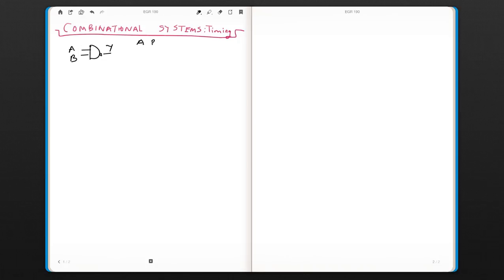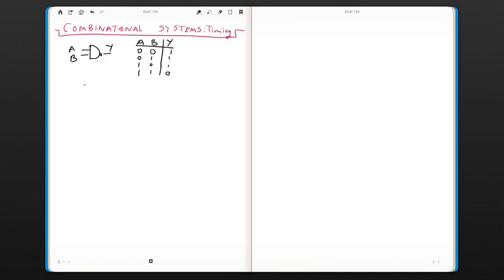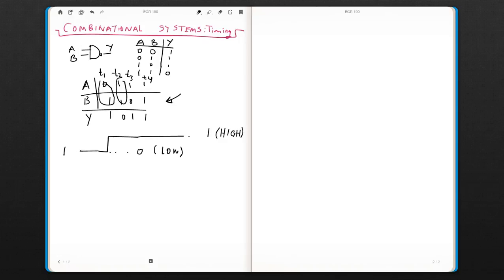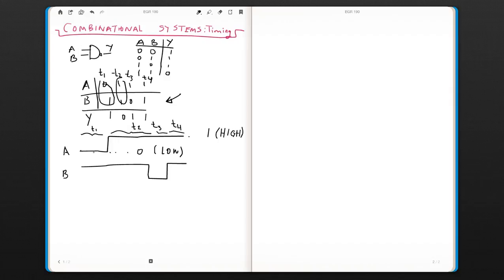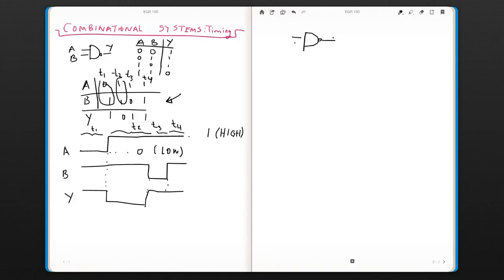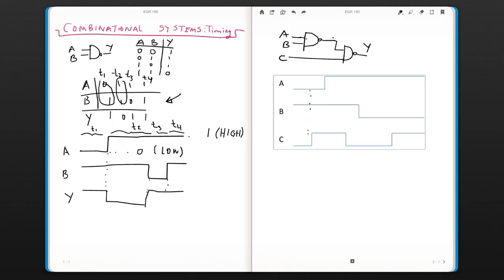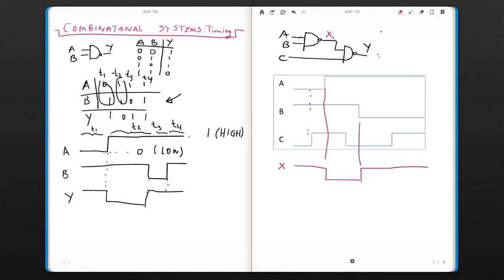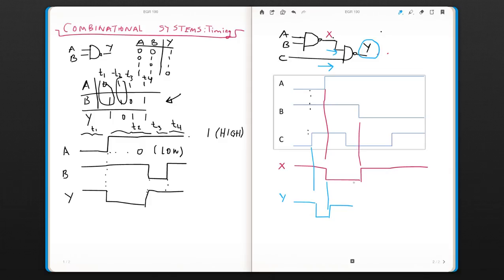Combinational Systesm: Timing (EGR 190: Digital Circuits, week 7 #2)